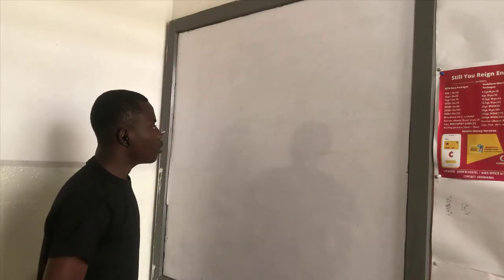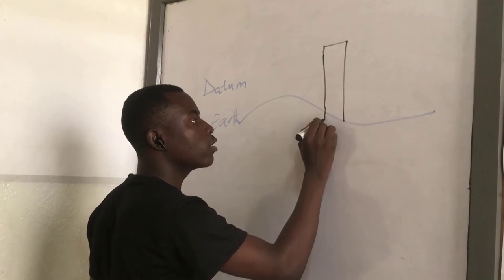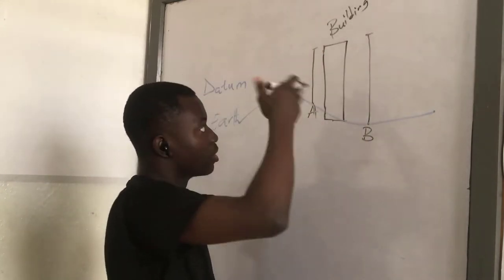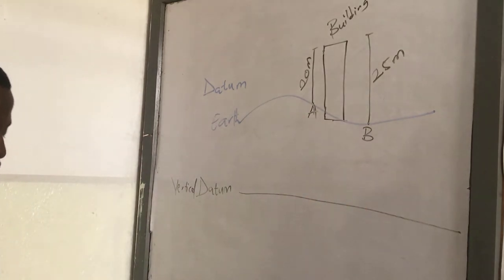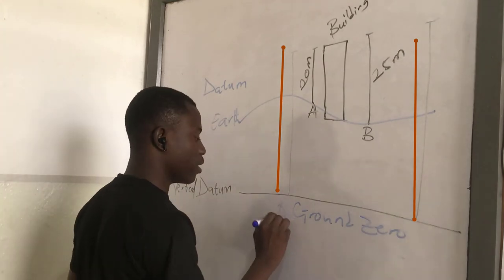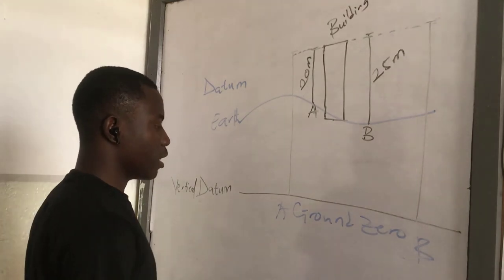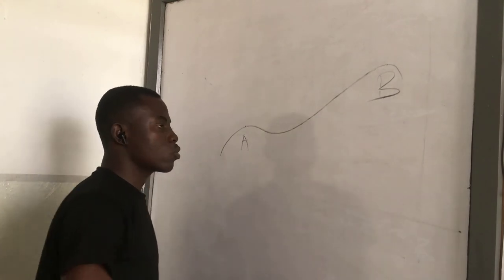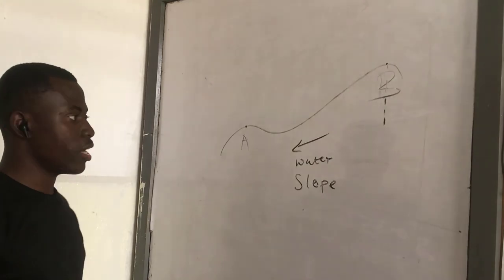Reduced Level Survey 1: Why we need DATUMS for surveys